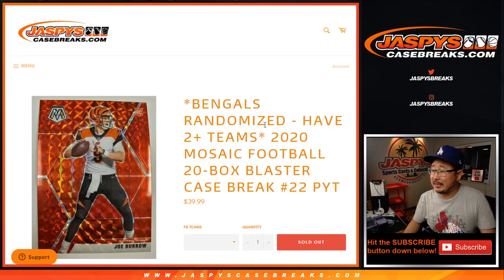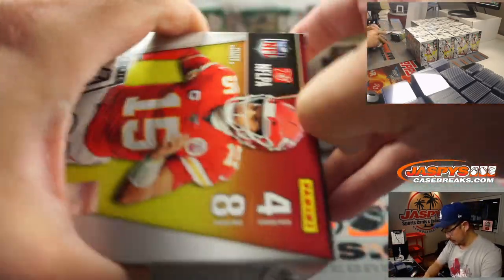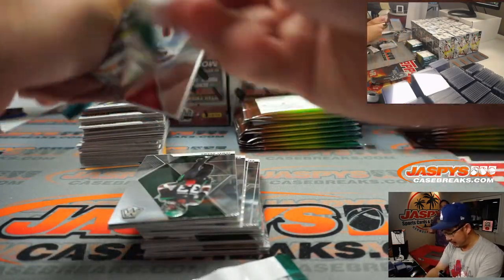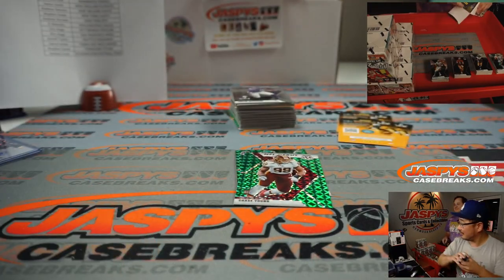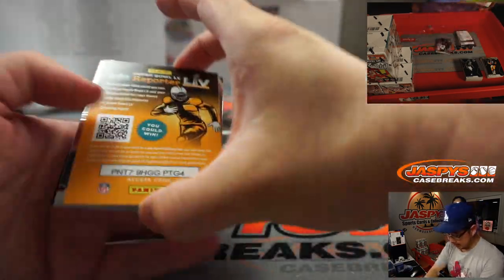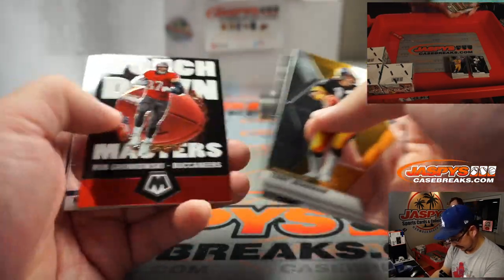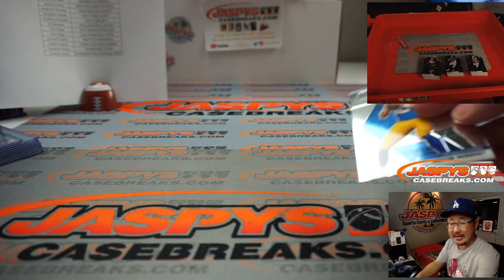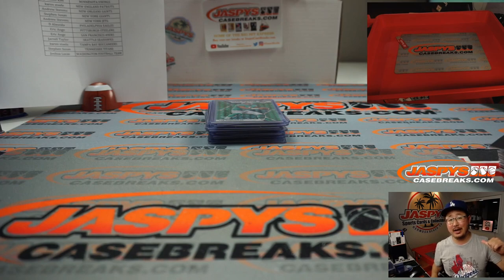F, 10.23.20 || 20Box (Blaster) PYT #22 || 2020 Panini Mosaic Football (NFL)